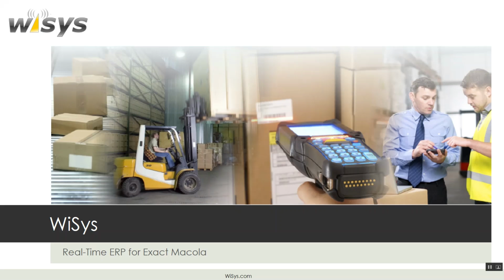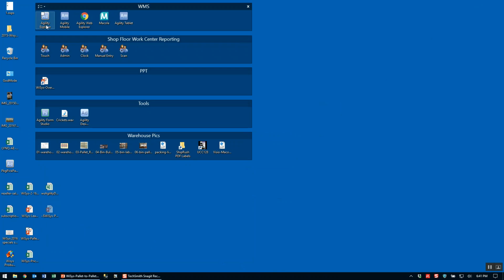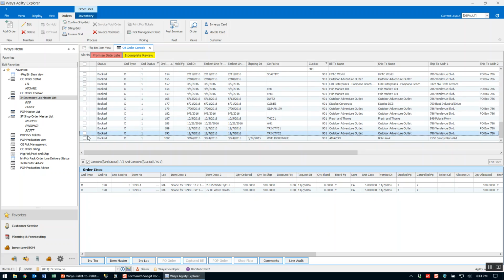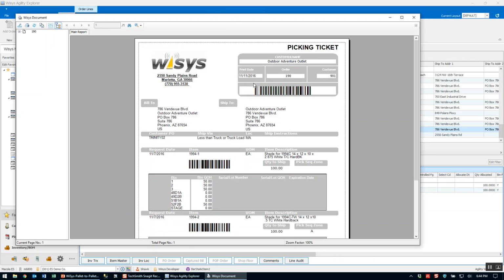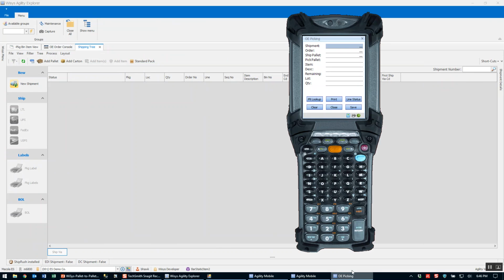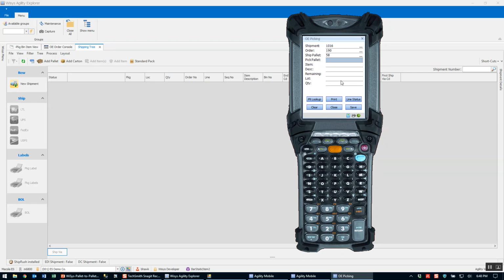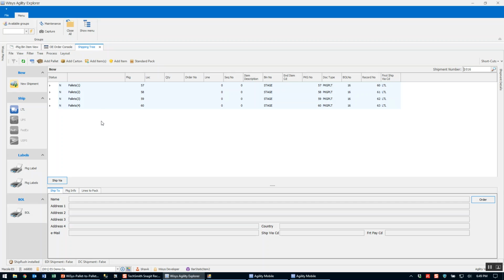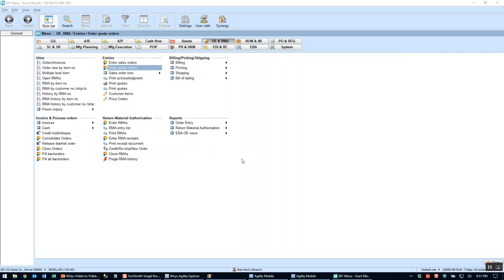WiSys Agility Pallet to Pallet Shipment Building